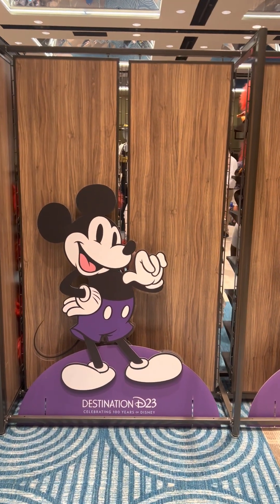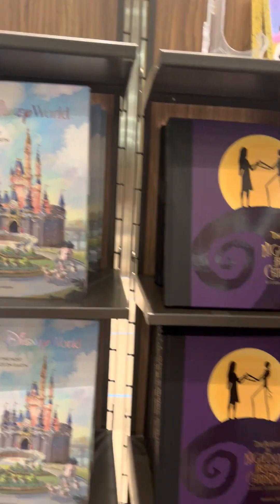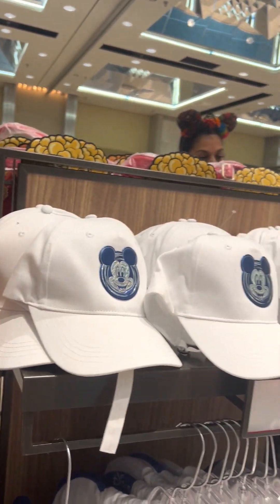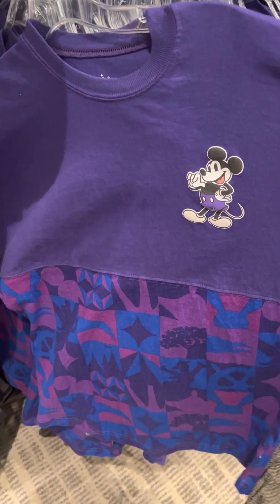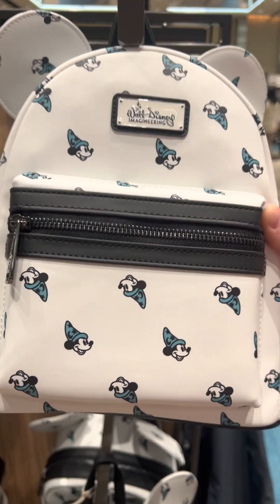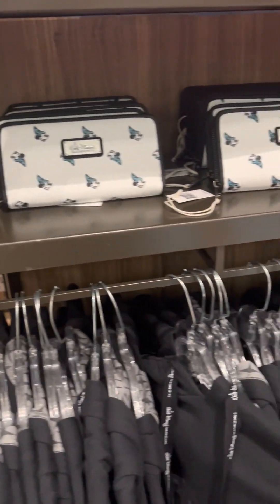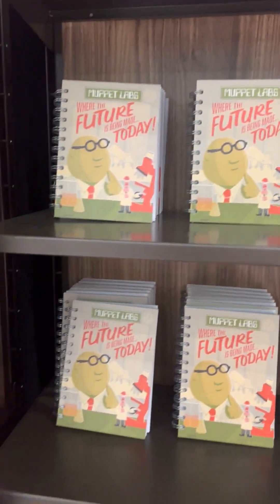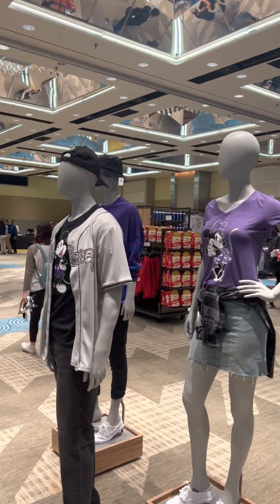Mickey's Of Glendale Store at Destination D23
If you have ever wondered what kinds of things you can buy at D23 Expos, now is the time to take a walk through with us at the Mickey's of Glendale store at Destination D23!